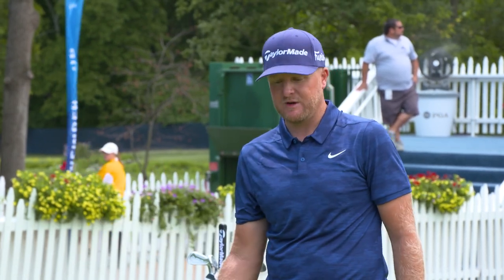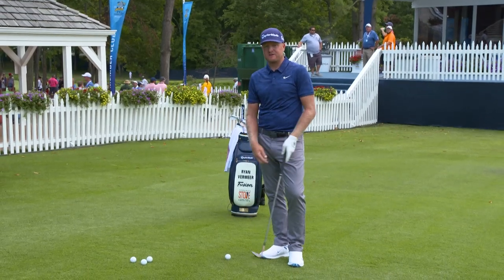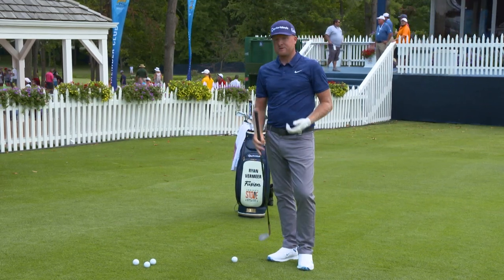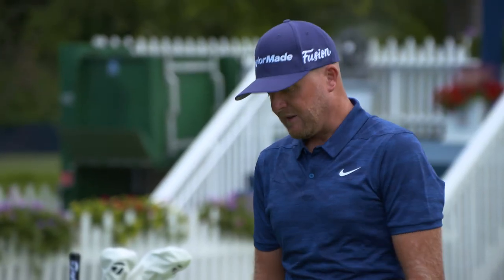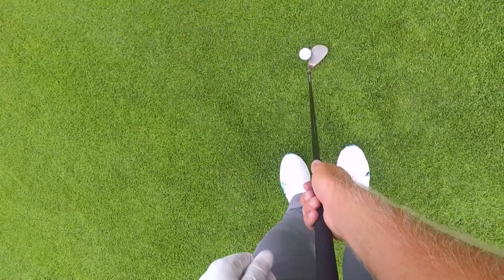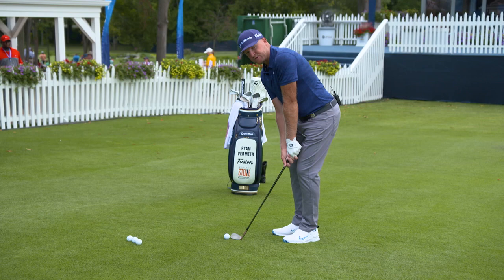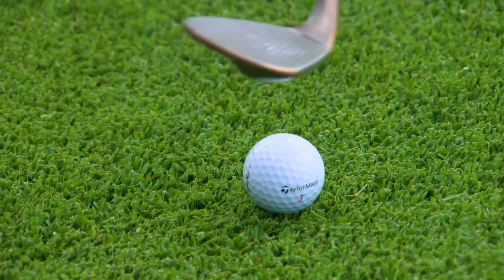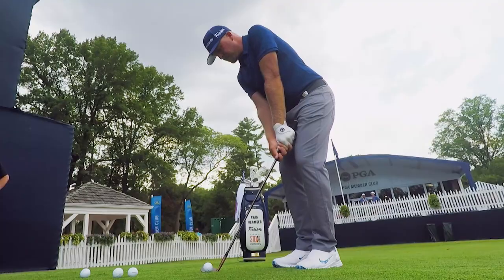How to Spin the Ball Around the Green | Golf Tips | 2018 PGA Championship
Learn how to put spin on the ball when chipping around the green, from Ryan Vermeer, a PGA Professional in the field of the 2018 PGA Championship at Bellerive.